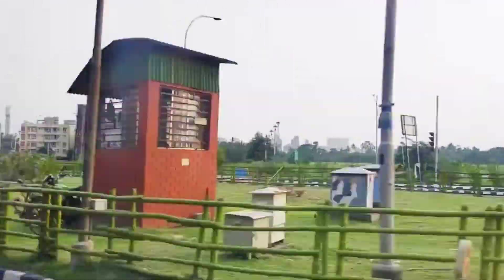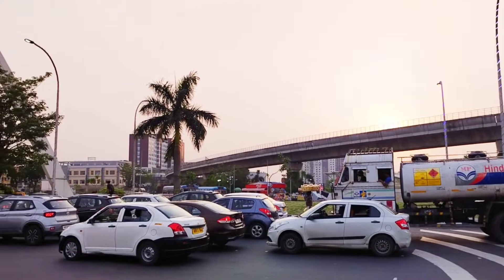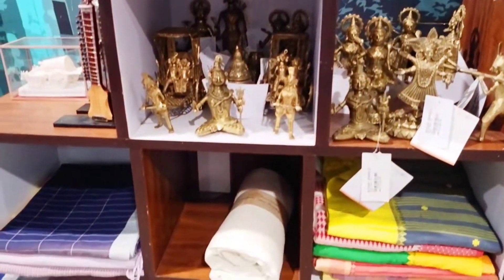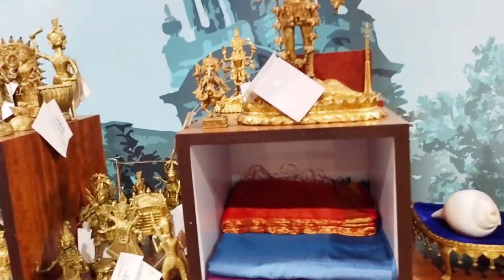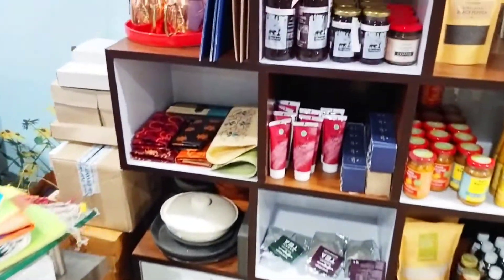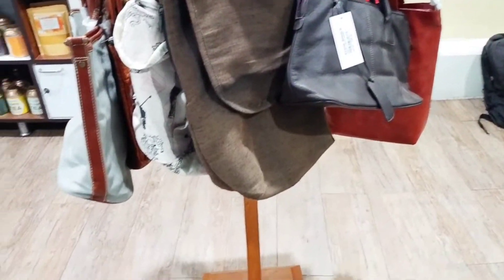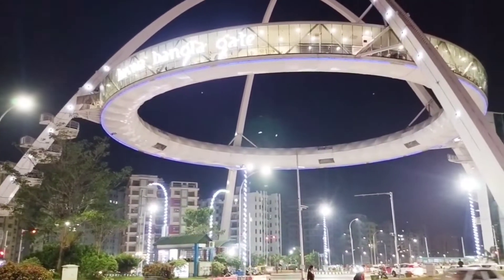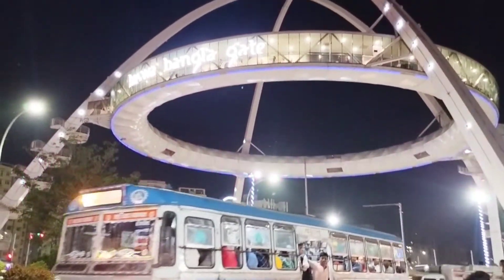Biswa Bangla Gate || First Hanging Restaurant of Kolkata || Neha's Travel Dairies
Officially known as Biswa Bangla Gate, the Kolkata Gate is the newest addition to the Beauty of the City of Joy in New Town,Kolkata. It is located over the third rotary traffic island on Biswa Bangla Sarani at the NarkelBagan crossing near Rabindra Tirtha theater hall. It is built by Housing Infrastructure Development Corporation (HIDCO), adding to the list of several wonders of Kolkata.

The monument houses a fine dine restaurant, a viewing gallery and souvenir shops. The visitor's gallery and the restaurant have glass walls for the visitors to enjoy the bird's eye view of the city while also having a good time.

HOW TO REACH KOLKATA GATE

The location of Kolkata gate makes it easily accessible from all parts of the city.

BY BUS :- As NarkelBagan  Rajarhat is a  central location of New Town, almost all  buses  routes pass through the Kolkata Gate

BY TRAIN:- The nearest railway station to reach Kolkata Gate is  Howrah Junction  Railway Station. You may book a prepaid taxi or hire a cab from  the station to reach Kolkata Gate.

BY METRO :- There is no metro station nearby Kolkata gate as of now but the Kolkata Metro Line 6 which is also known as Orange Line is going to be connected to Kolkata gate would  be the Biswa Bangla Convention Center Metro Station. It is under construction and will connect New Garia with Netaji Subhash Chandra Bose International Airport via Salt Lake and New Town.

ARCHITECTURE OF KOLKATA GATE

Named as the Doorway to Kolkata New Town the Biswa Bangla Gate is made of steel and glass and materials that make the structure sturdy and good for holding up against any types of Natural Calamities. The construction committee was headed by  Architect Dulal Mukherjee.

The design was conceptualized to pay homage to Rabindranath Tagore and his composition " where  mind is without fear "and is a depiction of a city that represents 'united in strength ' , ' dynamic in progress' and 'liberal  in outlook' pertaining to its culture and heritage that respects creativity in all aspects.

There are 3 lifts including a service lift and two sets of staircases that  give access to the viewing platform. The viewing platform  is an enclosed air- conditioned  space which gives a 360- degree view of Kolkata New Town.

The  construction of the gate and the hanging restaurant started on 6th March 2017. The gate was inaugurated by Ms Mamata Banerjee.,the Chief Minister of West Bengal on 31st January 2019. The cost of the project was around 25 crore.

Apart from the viewing gallery, there are souvenir shops where one can buy souvenirs for friends and loved ones.

IMPORTANT THINGS YOU NEED TO KNOW FOR VISITING KOLKATA GATE

● Kolkata Gate Timing is from Tuesday to Sunday 12:00pm - 3:00 pm and 7:00 pm to 10:00pm
Monday is closed

●As for now No Entry free is required for Lunch and Dinner

● The Restaurant  has limited seats hence it is mandatory to book tables in advance.

● The toilet facilities and baggage area are only available on the ground floor ticketing area. There is no toilet facility on the top

● Food, tobacco items cannot be carried to the viewing area and the entire gate is under CCTV surveillance.

          Then   Do